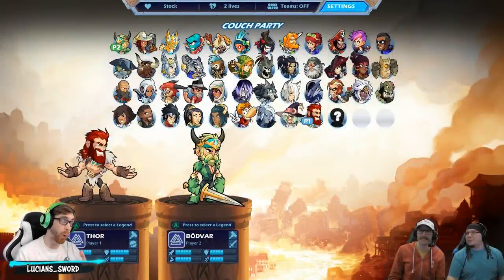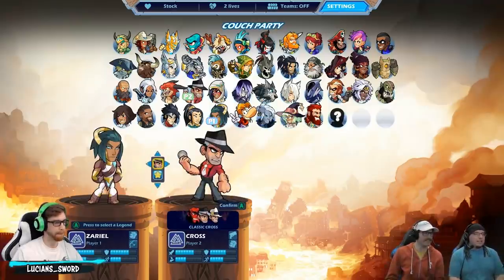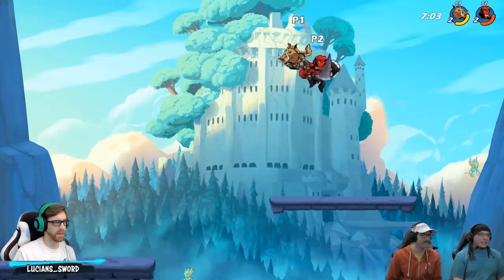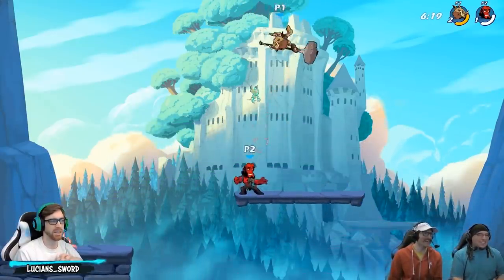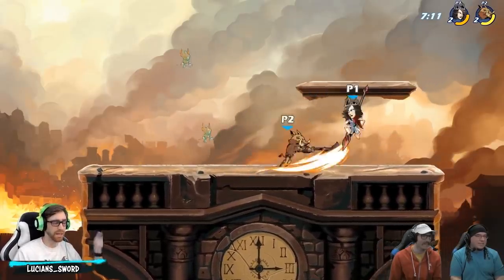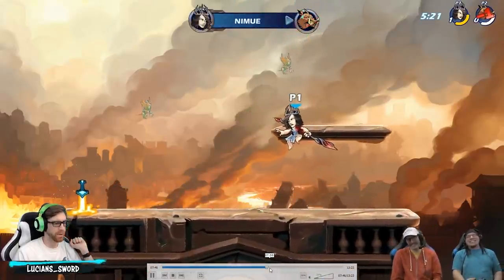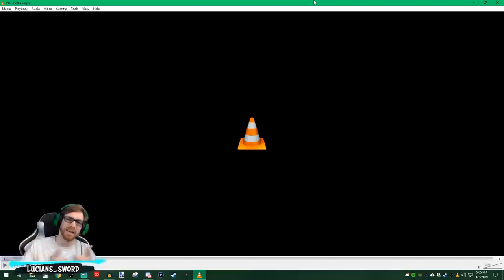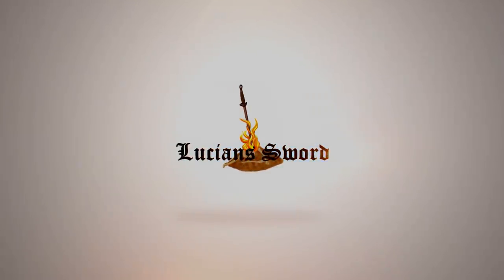Brawlhalla Hellboy Crossover Skins + Gameplay & Reactions